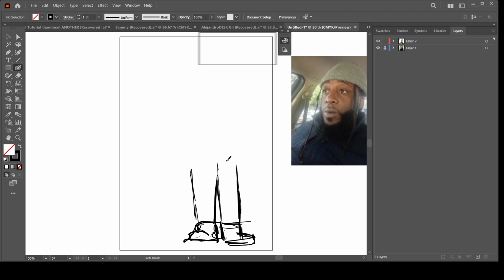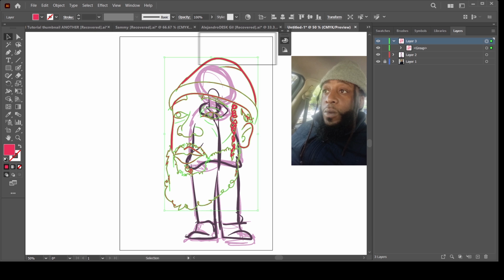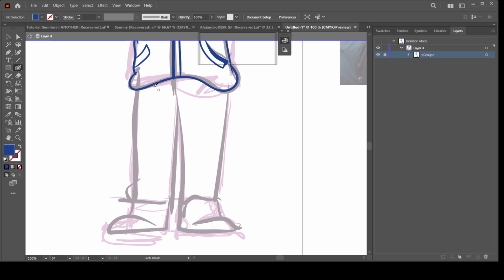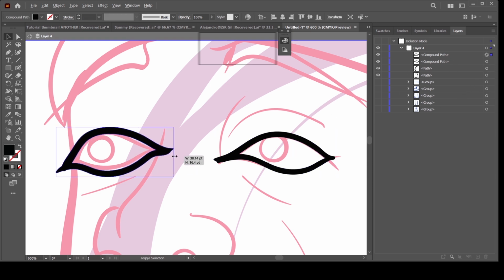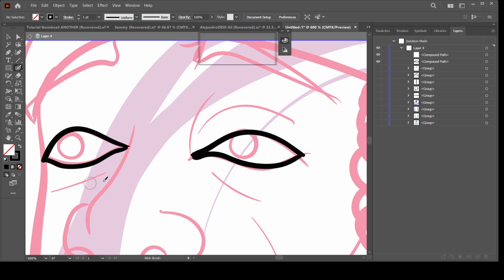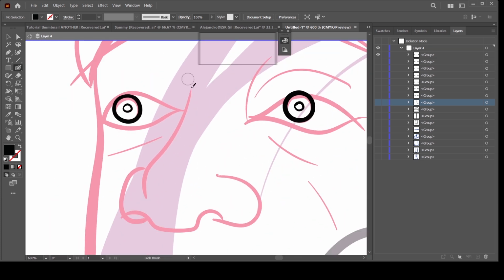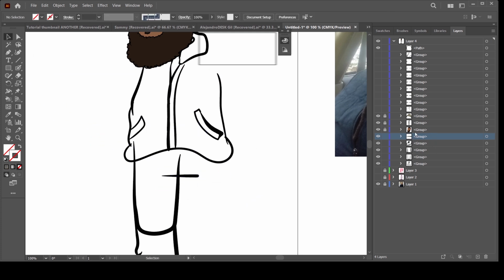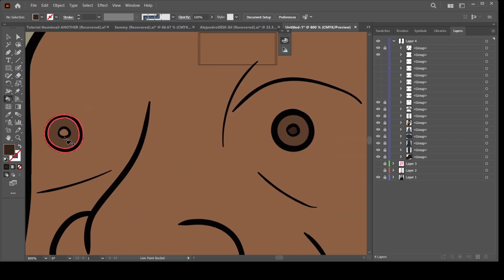HOW TO create Puppets for Ch PART 1 (Comprehensive guide)